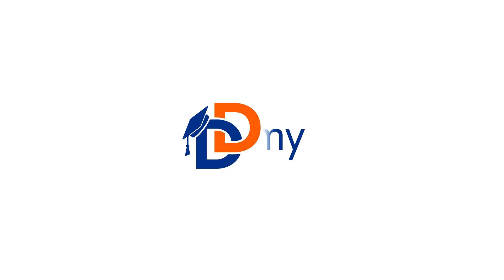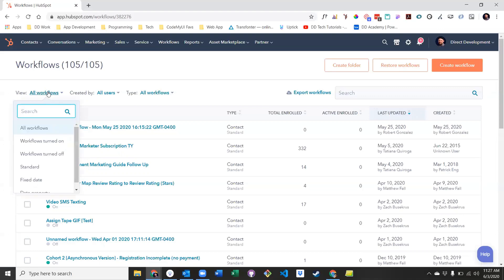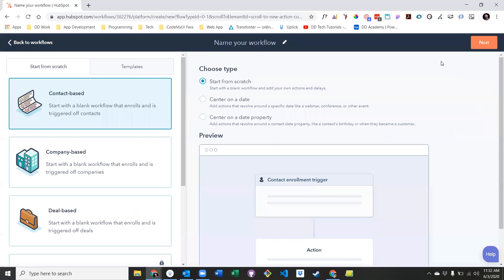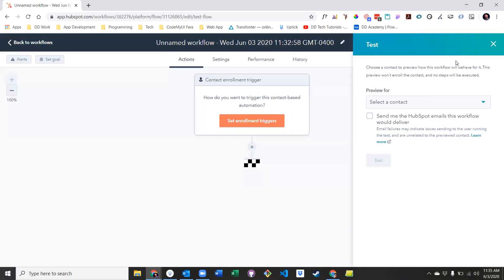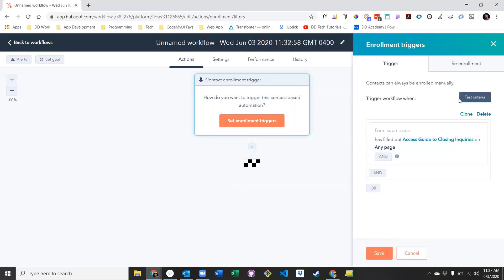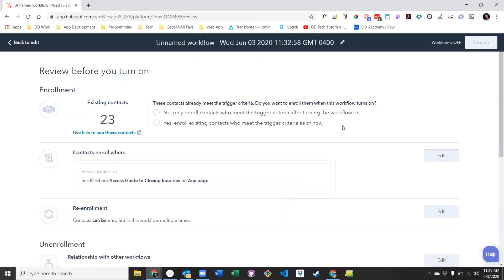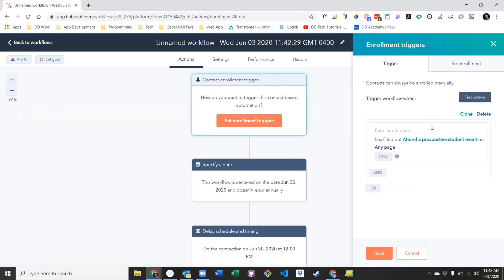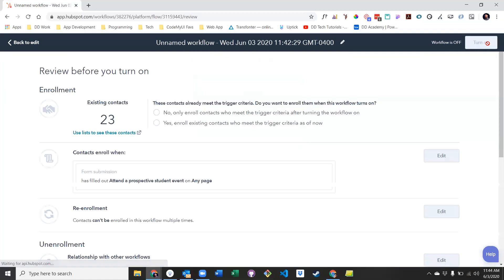The Basics of Building a HubSpot Workflow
In today's video, we will be exploring the HubSpot Workflows tool. We will help you understand the purpose of workflows, how to manage your workflows, and walk through a couple of examples to help you get started!

Timestamps:
Intro - 0:00
The Point of Workflows - 0:17
Workflow Management - 0:40
Basic Workflows - 3:00
Complicated Workflows - 4:16
Outro - 5:49